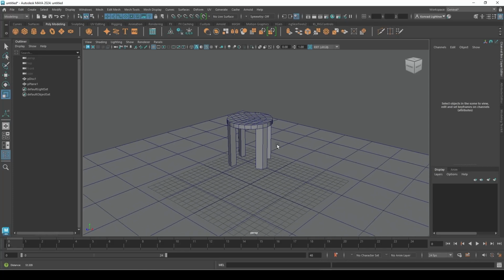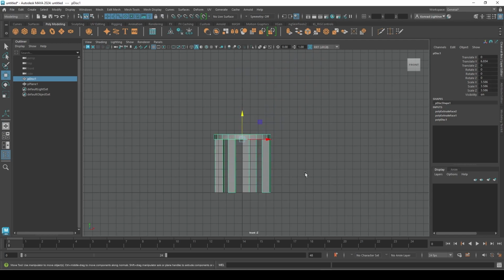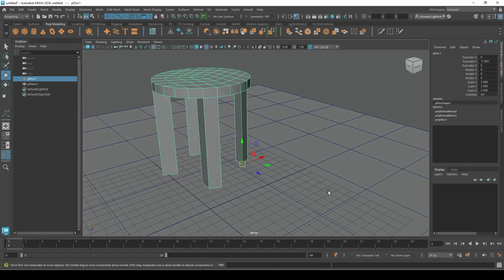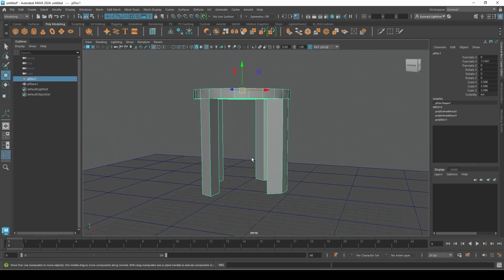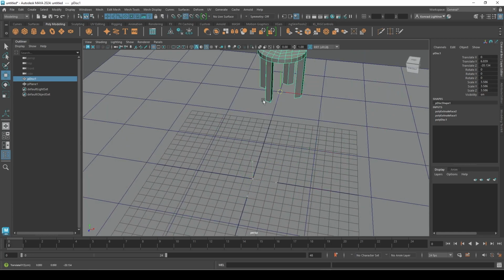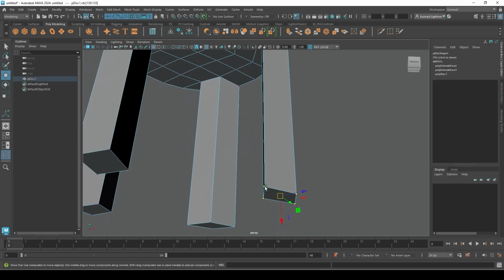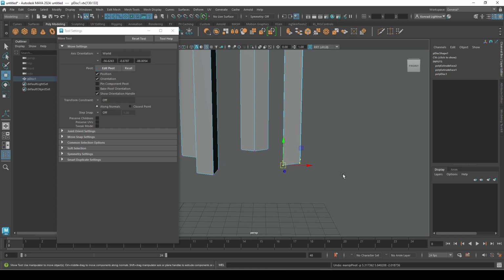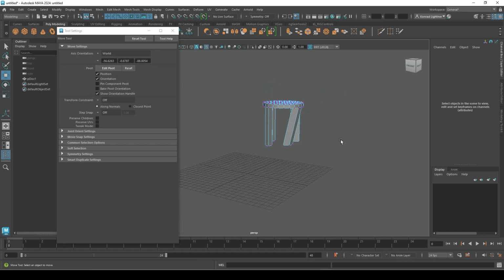6 Snapping and Pivot point